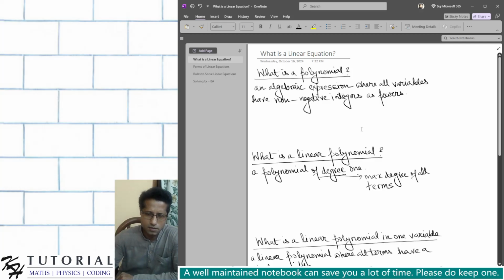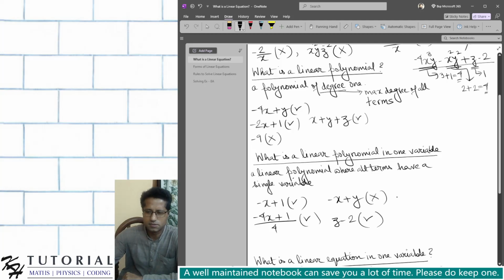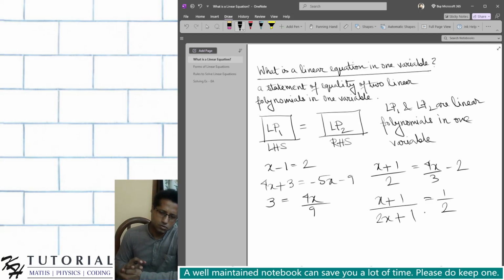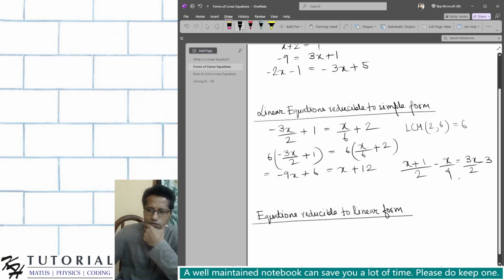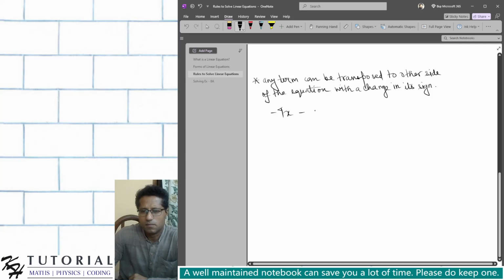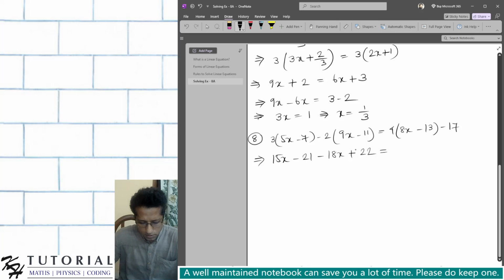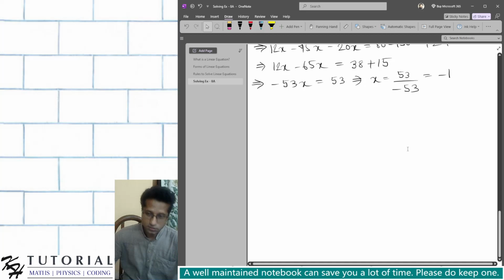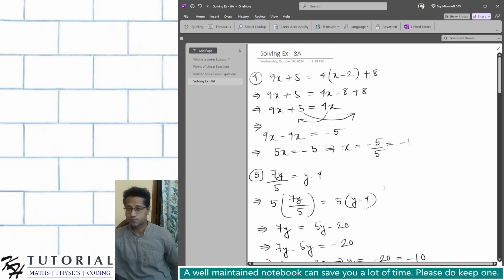CBSE Maths 8 RS Aggarwal | Linear Equations | Part 1 | Preview from previous class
Hello my dear students of class 8 !!! In this video I have discussed about preview concepts of Linear Equations already studied in previous class with solving selected problems of Ex 8 A of textbook author RS Aggarwal. I hope this video will be beneficial to you.